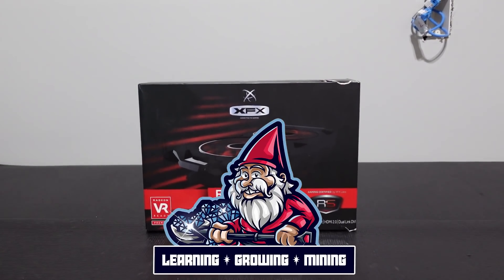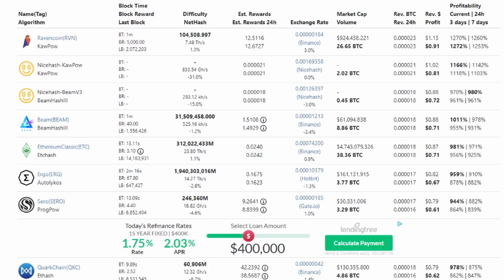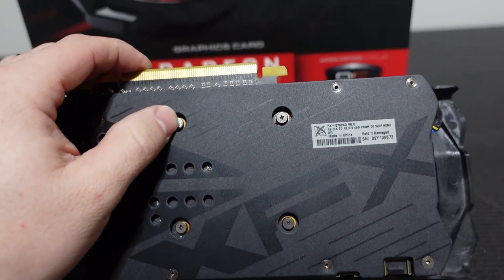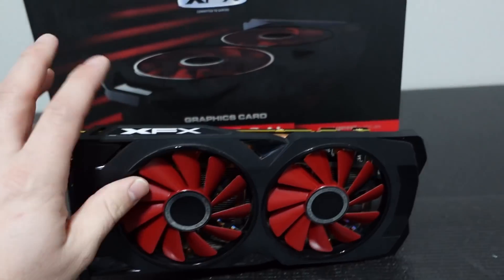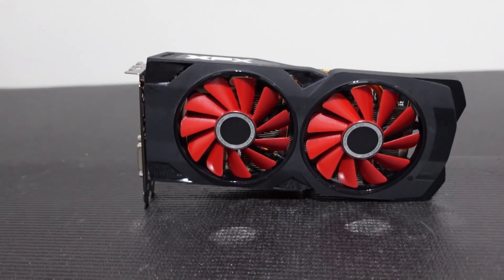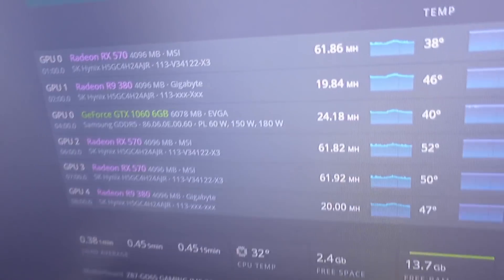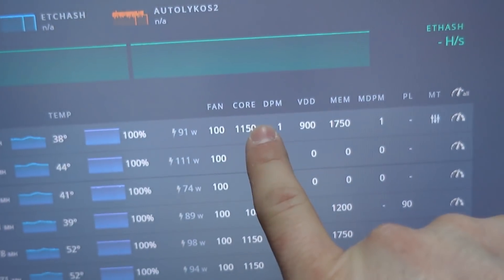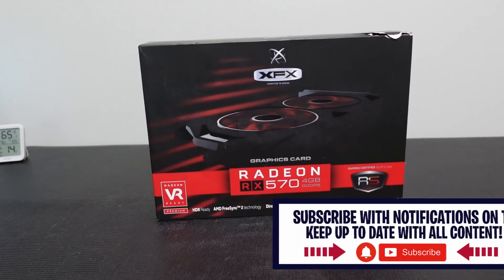RX570 4GB Mining Hashrate, OverClock Settings and Profitability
In today's video we buy an XFX Radeon RX570 4GB Graphics Card off Facebook Marketplace, second hand.  With all my Used Graphic Cards, I like to strip them down, clean them, new paste, pads, the works!  After a cleaning we dive into installing the RX570 in our Mining Rig and doing some ERGO Mining Hashrate testing!  Enjoy!

⭐XFX RX580 4GB Elpida Memory Overclock Settings
Core Clock: 1290
Core Voltage: 950
Memory Clock: 1950
Aggressive Undervolting Enabled
AMDMEMTWEAK = 20

🧽Cleaning Products Used in Video:
Metro Electronic Duster Blower Tool
Isopropyl Alcohol 99.9% 32oz Bottle for Cleaning Graphics Cards
ARCTIC Thermal Pad 145 x 145 x 0.5 mm
Artic MX-4 Thermal Compound Paste for Graphics Cards
Digital Caliper Calipers Measuring Tool
IFixIt Computer, Tablet, Graphics Card Repair Kit

📕Video Chapters For Quick Reference:
00:00 Introduction
00:10 Purchasing a Graphics Card off Facebook Marketplace
01:00 What to Mine with RX570 4GB GPUs
02:45 Mining ERGO for After Ethereum Proof of Stake
04:15 Unboxing the XFX RX570 4GB Graphics Card
05:45 How to Open and Clean your Graphics Card
06:20 Cleaning the Graphics Card HeatSink
07:28 Cleaning Graphics Card Fans
07:45 Applying New Thermal Pads to Graphics Card
08:10 Cleaning Old Thermal Paste Off Graphics Card
09:00 Applying New Thermal Paste to Graphic Card
09:30 Reassembling a Graphic Card After Cleaning
11:25 RX570 ERGO Mining Rig Review
13:00 Installing our New RX570 in our Mining Rig
13:50 RX570 ERGO Stock Mining Hashrate
14:15 Bios Moding the RX570 with the Polaris Bios Editor
14:50 RX570 ERGO Bios Modded Stock Mining Hashrate
15:30 RX570 ERGO Overclocked Mining Hashrate

RX 570 Mining Hashrate, OverClock Settings and Profitability
RX570 Mining Hashrate
RX570 OverClock Settings
RX570 Mining Profitability
RX570 4GB
RX 570 Mining Rig
Best RX 570 Overclock Settings
What to Mine with RX570
RX570 ERGO Mining
RX570 ERGO Hashrate

📺My Favorite Crypto Mining Channels To Watch:
💠 Red Panda Mining: Youtube.com/RedPandaMining​
💠 ChumpChangeXD: Youtube.com/c/ChumpChangeXD
💠 Sebs Fintech Channel: Youtube.com/c/SebsFinTechChannel
💠 Red Fox Crypto: Youtube.com/c/RedFoxCrypto​
💠 TekShinji: Youtube.com/c/TekShinji
💠 HashRaptor: Youtube.com/c/HashRaptor
💠 Mining Chamber: Youtube.com/c/MiningChamber
💠 BrandonCoin: Youtube.com/c/Brandoncoin